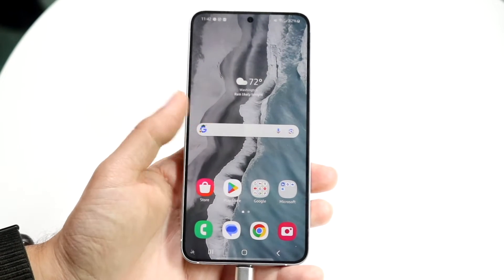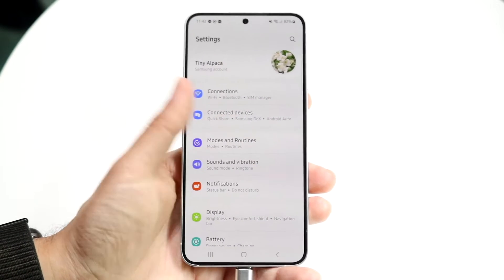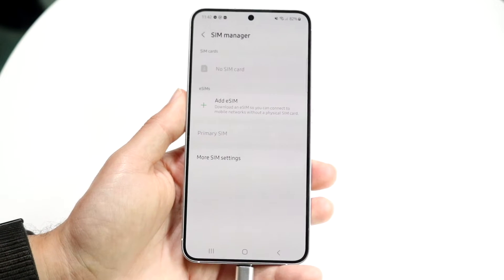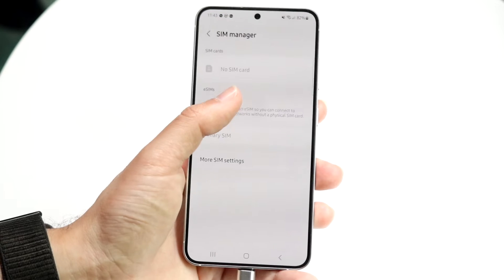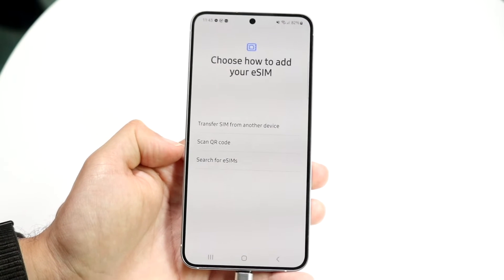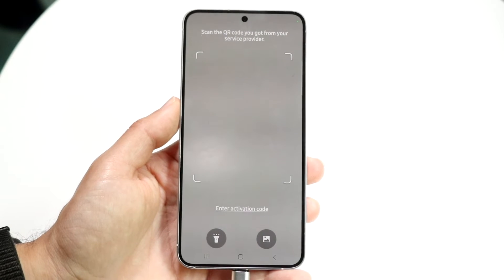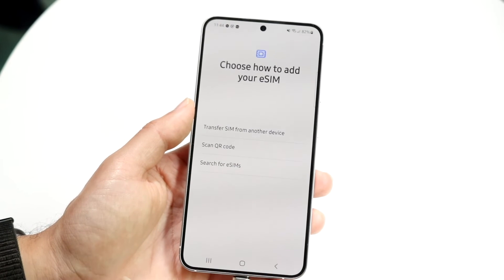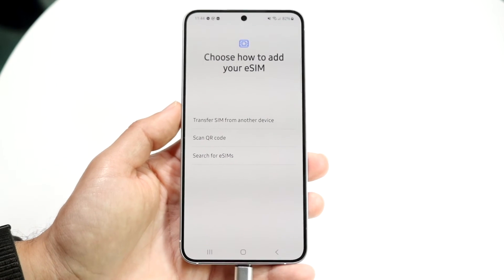This Is How To Activate E-Sim On ANY Android! (2024)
Let's take a look at This Is How To Activate E Sim On ANY Android! (2024)